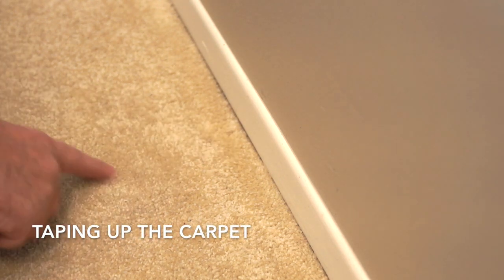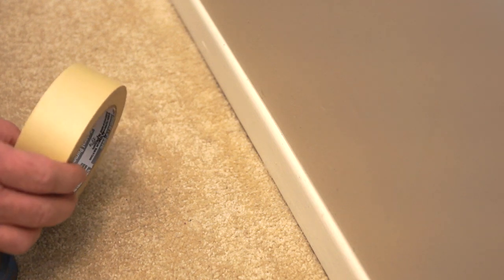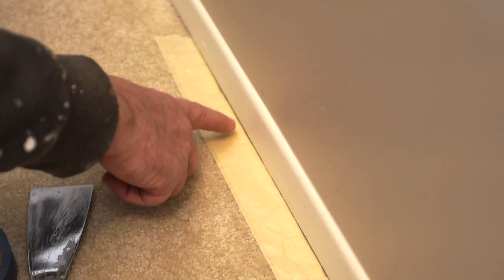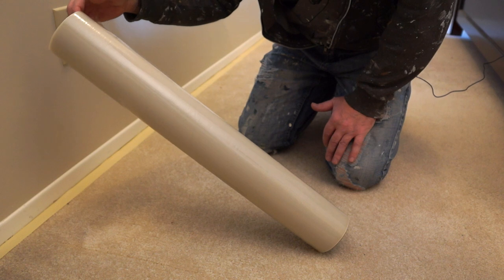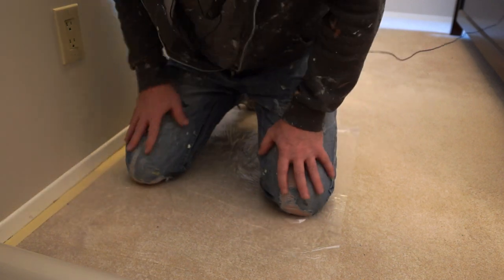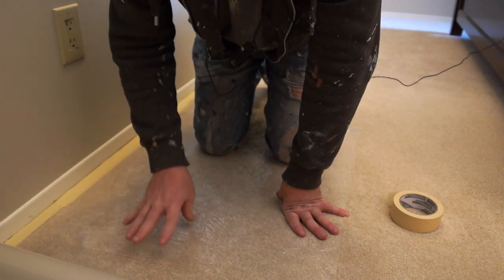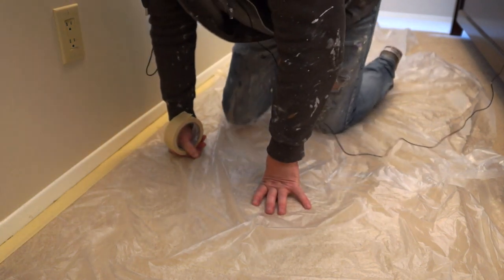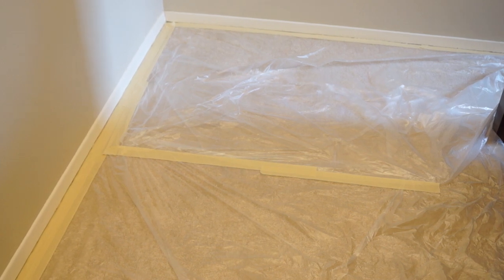Covering Carpet With Plastic or Carpet Protector Before Painting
Cover up your carpet with plastic or carpet protector (carpet mask) to protect the carpet from paint, dust, and debris.

Self Adhesive Carpet Protector 24" x 200' (Amazon)
Self Adhesive Carpet Protector 24" x 100' (Amazon)
Self Adhesive Carpet Protector 24" x 50' (Amazon)
High Density Painter's Plastic 400' x 9' (Amazon)
High Density Painter's Plastic 400' x 12' (Amazon) I prefer this width
Masking Tape 3M's 2020 4 Rolls 1.5" (Amazon) USE ONLY on carpet, and plastic to plastic applications.  DO NOT USE DIRECTLY on wood floors, cabinets, tile floors, linoleum, concrete, walls, trim, doors, etc.